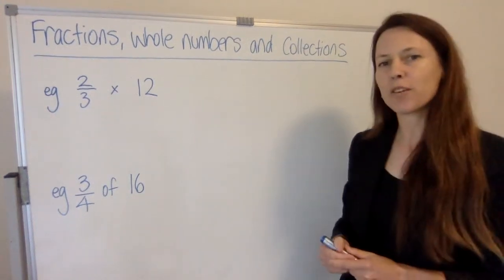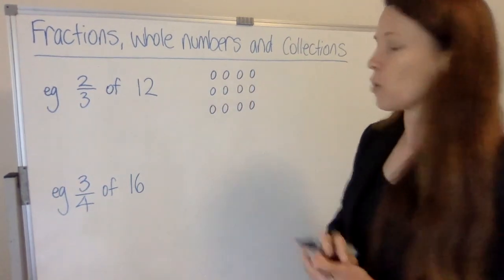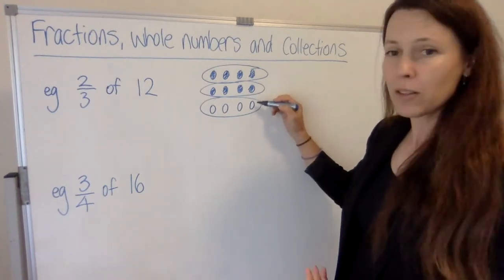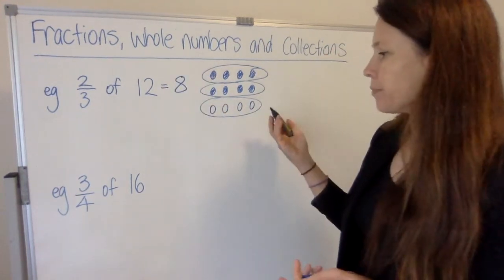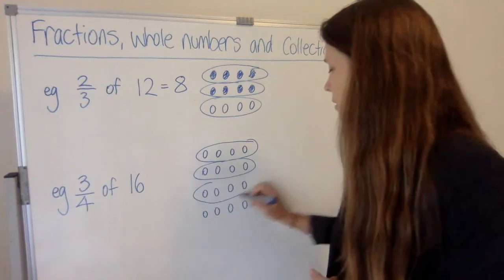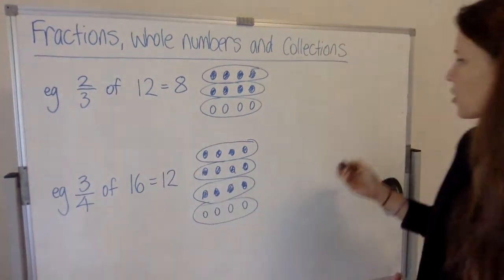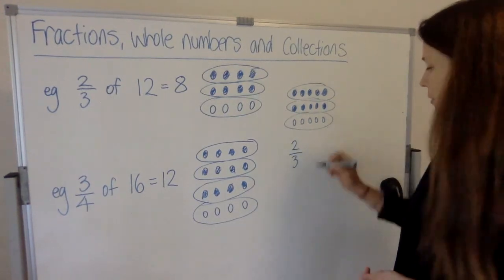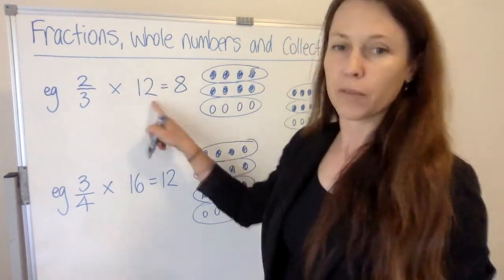Fractions, whole numbers and collections